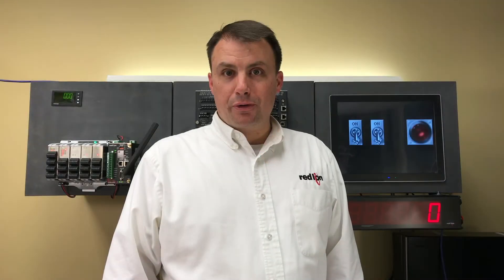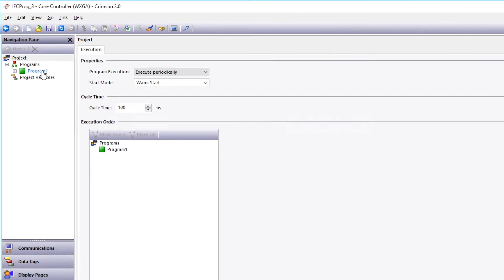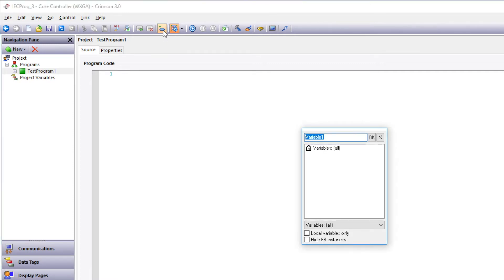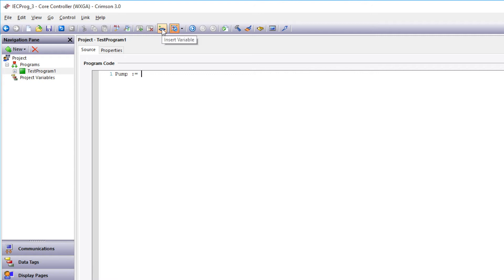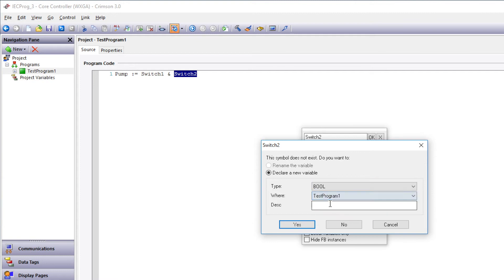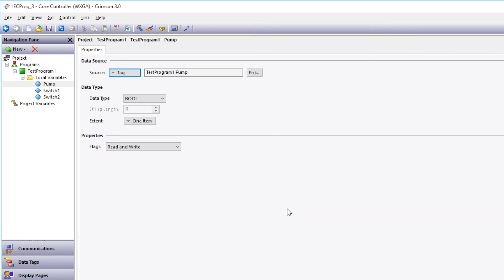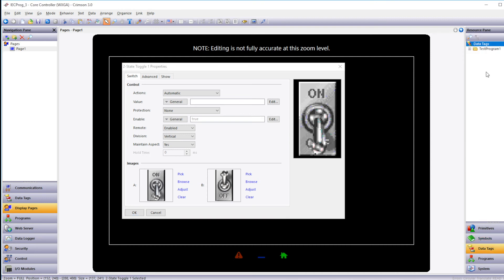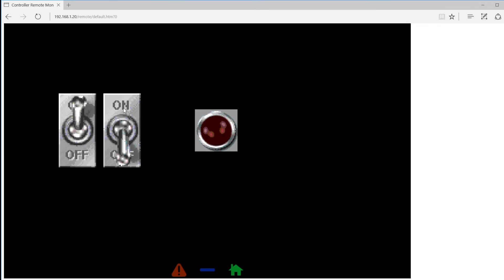IEC 61131 Structured Text Programming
This video will show you how easy it is to use Crimson Control in order to create a program using IEC 61131 Structured Text Programming.